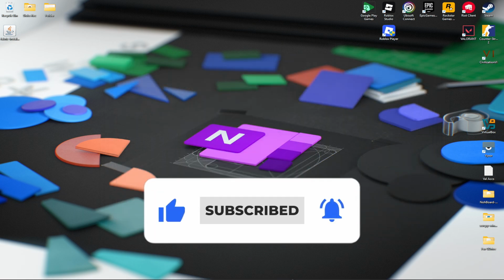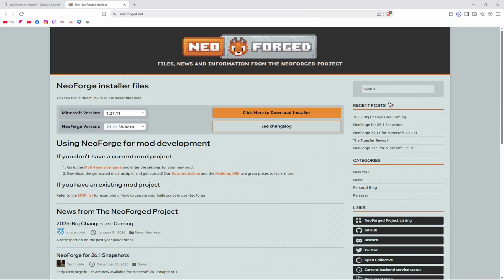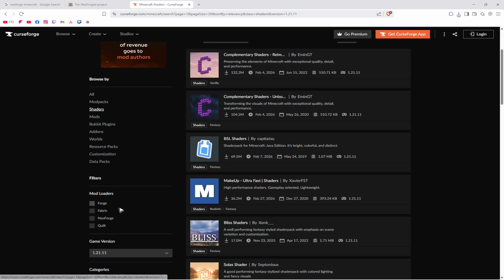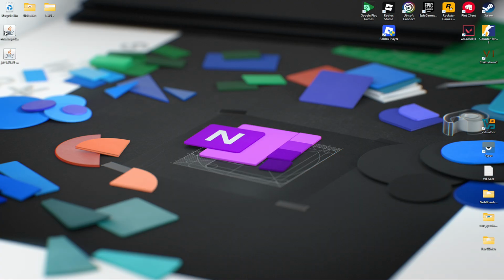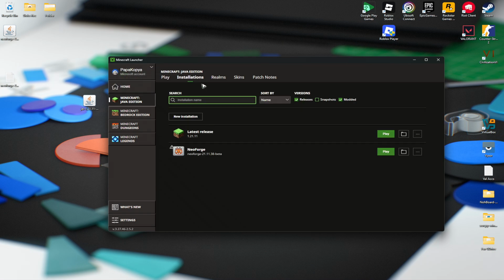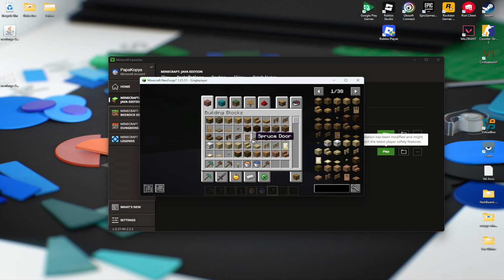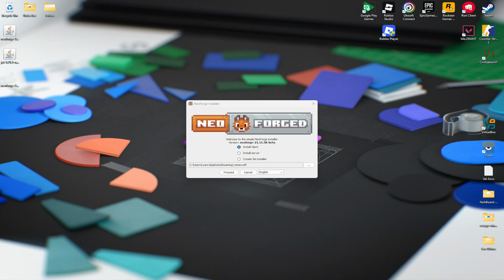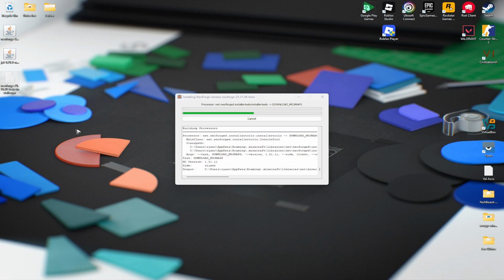How To Install NeoForge in Minecraft (Full Guide 2026)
How To Install NeoForge in Minecraft

In this video, I will show you how to install NeoForge in Minecraft step by step. If you want to run modern Minecraft mods that require NeoForge instead of traditional Forge, this complete setup guide is for you. I’ll walk you through downloading the correct NeoForge version, installing it properly, and verifying that it appears inside the Minecraft Launcher. This method works for Minecraft Java Edition on Windows 10 and Windows 11 PCs and supports the latest compatible game versions. By the end of this tutorial, you’ll be ready to install and run NeoForge-supported mods without errors or crashes.

00:00 Introduction
00:10 How To Install NeoForge in Minecraft